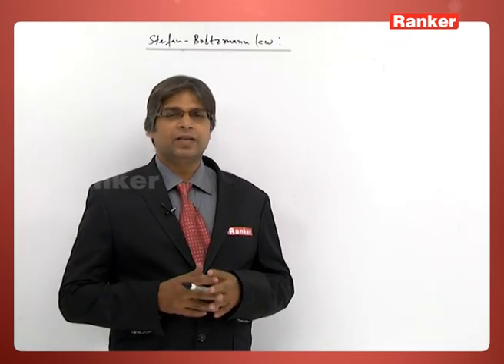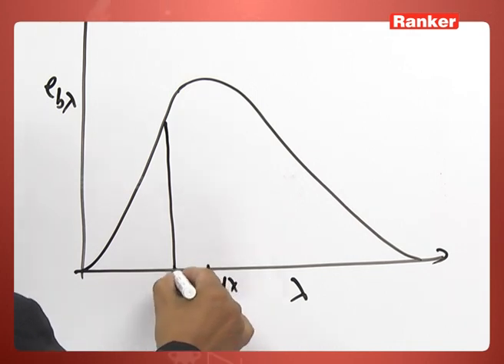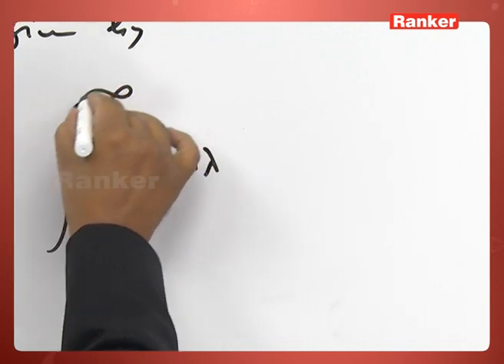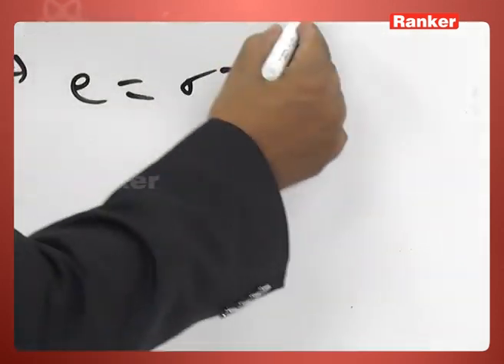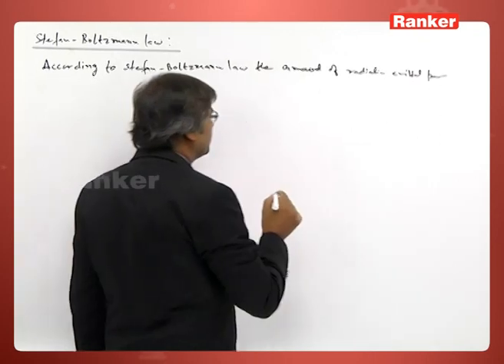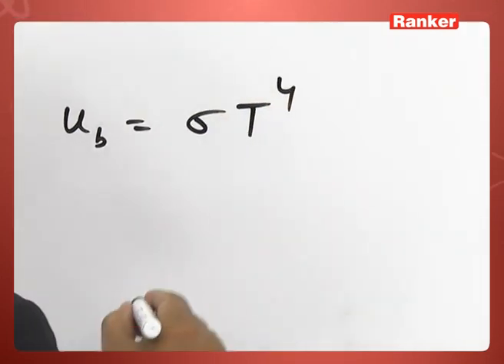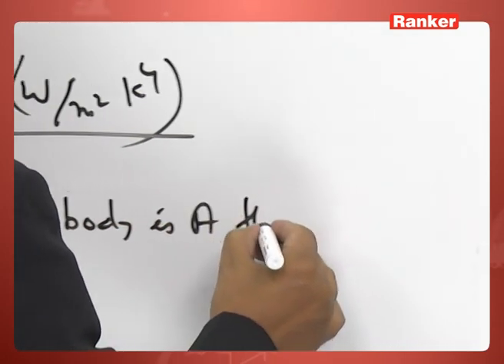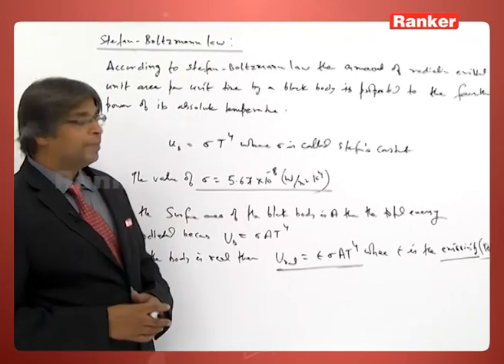Heat Transfer, physics by Manoj Pandey sir | Stefan Boltzmann Law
In this video Heat Transfer,Thermal Radiation (Stefan Boltzmann Law) related to physics is explained by Manoj Pandey sir which are best videos for the preparation.

Rankers Learning
Street No:12, Himayath Nagar,
Hyderabad - 500029